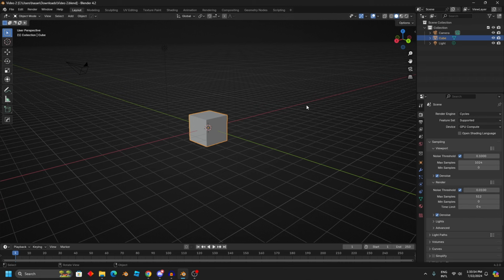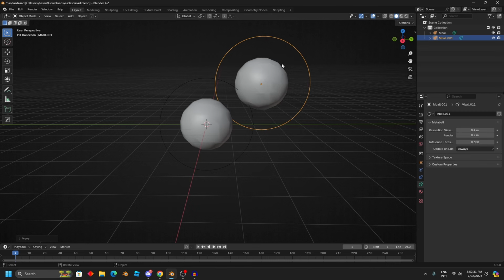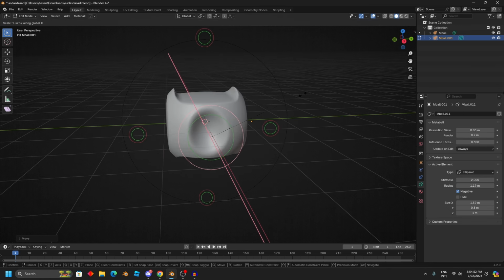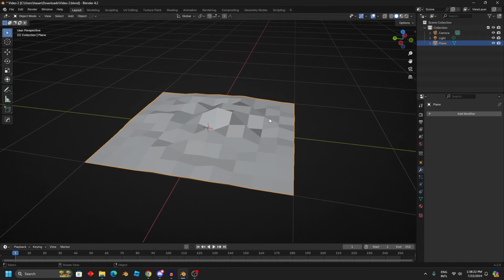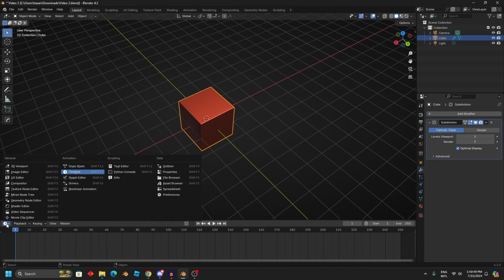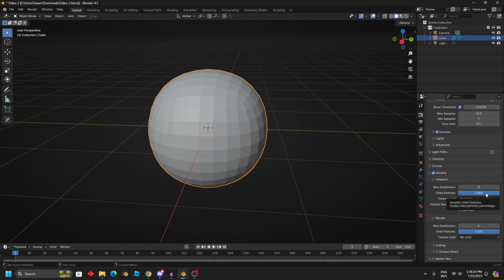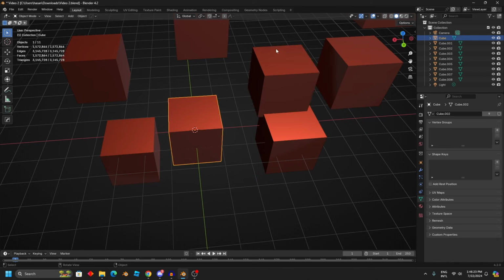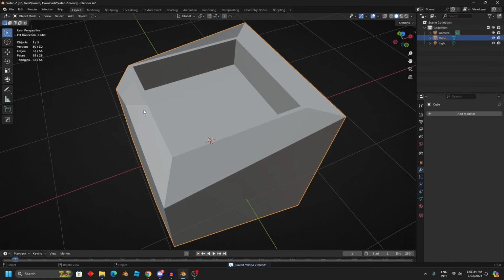The Most Unknown Features of Blender 4.2 - Tips and Tricks!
In this video I showcase some of the most under-rated and unknown features inside of blender.